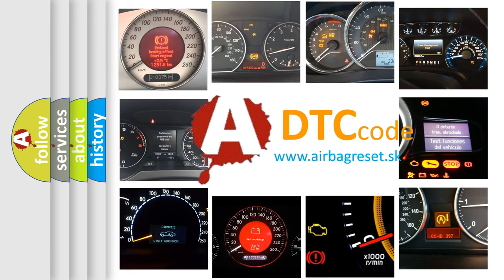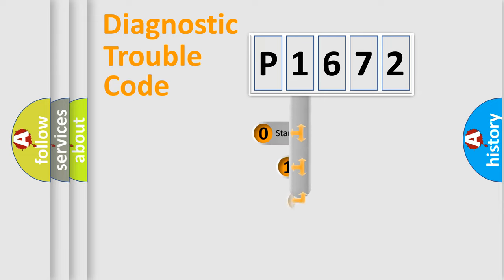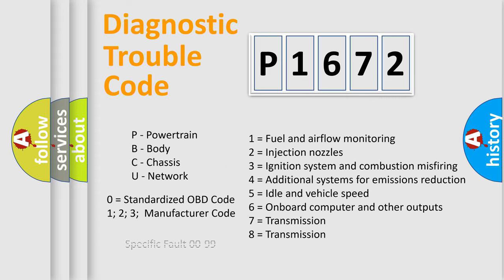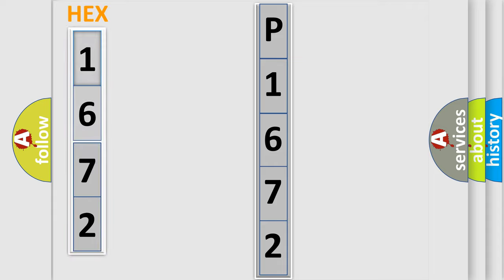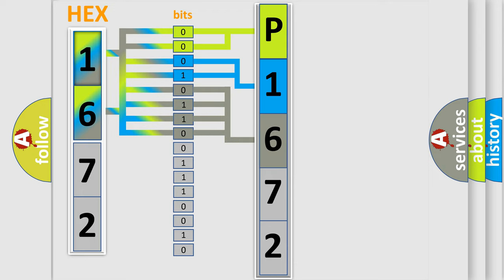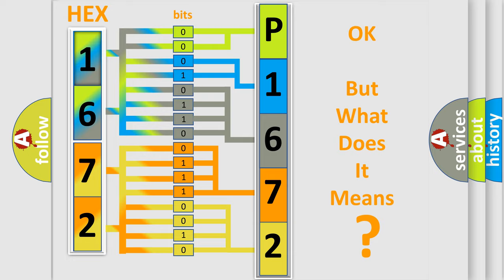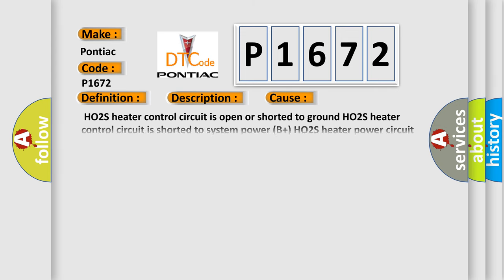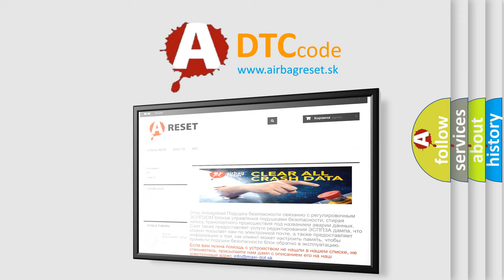DTC Pontiac P1672 Short Explanation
Contents:
0:21 Basic DTC analysis according to OBD2 protocol standard.
1:48 Insight into programming
2:58 A diagnostically understandable description of the Diagnostic Trouble Code
3:05 Basic error definition

Make:
Pontiac
Code:
P1672
Definition:
HO2S-13 (Bank 1 Sensor 3) Heater Circuit Malfunction
Description:
At least one bank lean at wide open throttle.
Cause:
 HO2S heater control circuit is open or shorted to ground HO2S heater control circuit is shorted to system power (B+) HO2S heater power circuit open between the heater and PCM HO2S heater is damaged or has failed PCM has failed (it controls the heater with a duty cycle signal)